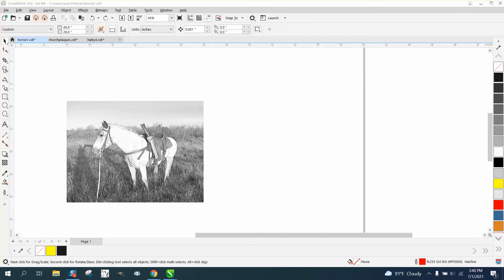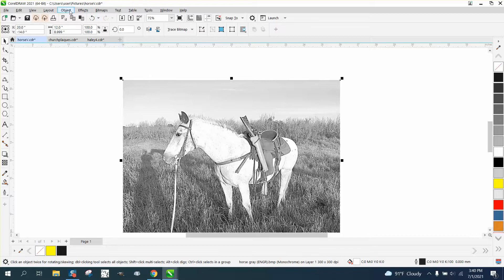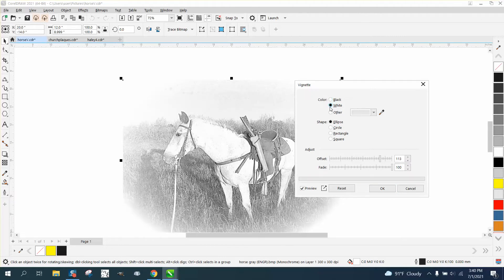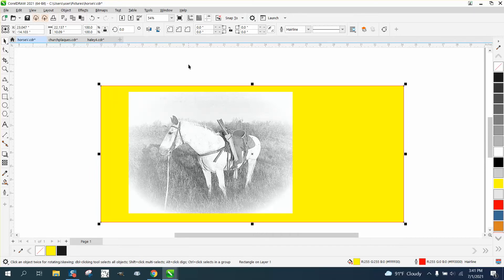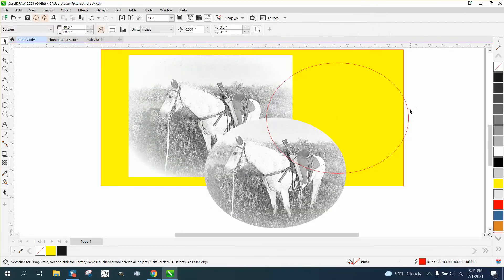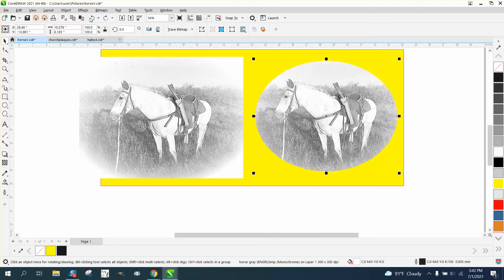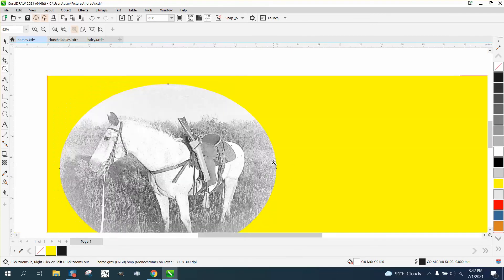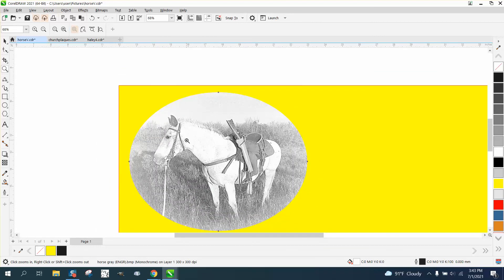Corel Draw Tips & Tricks Vignette a bitmap and remove white background